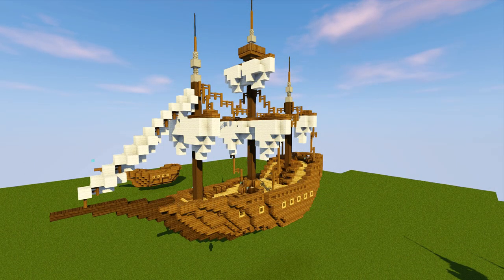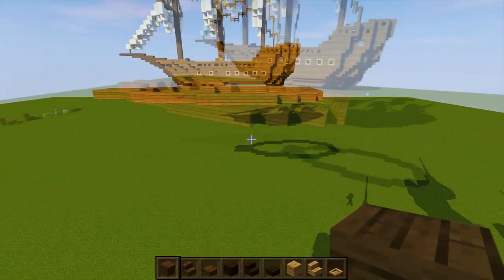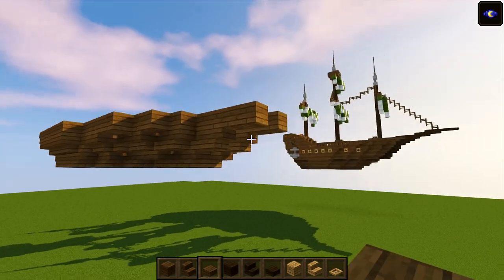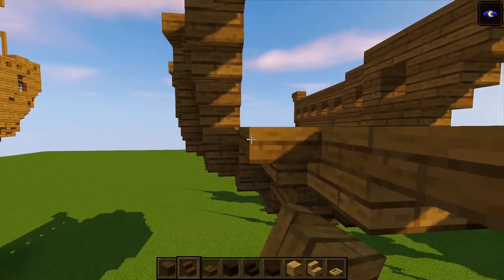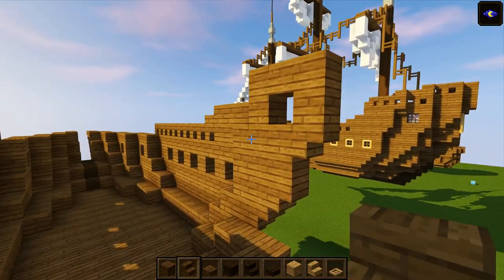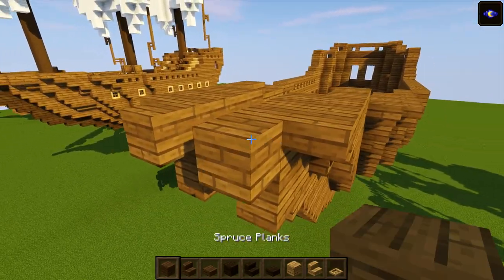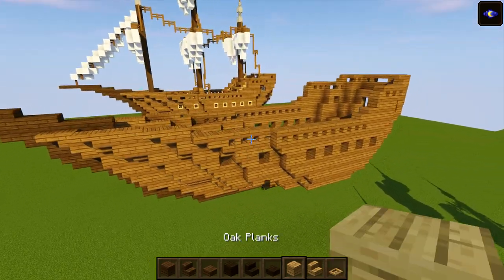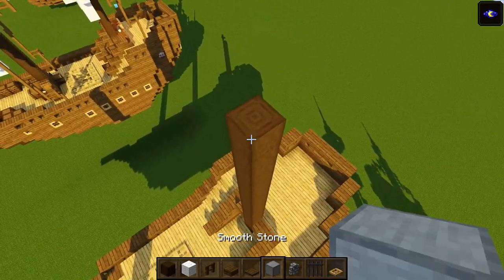Minecraft: How to Build a Medieval Ship (Minecraft Build Tutorial)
Minecraft how to build a medieval ship.

welcome back to another minecraft build tutorial where we will be building a medieval ship. This is going to be a little tougher tutorial and I hope you guys can follow it OK.

► Coordinates:  X= 2108 Z=1381